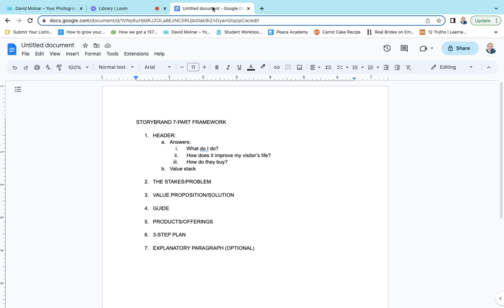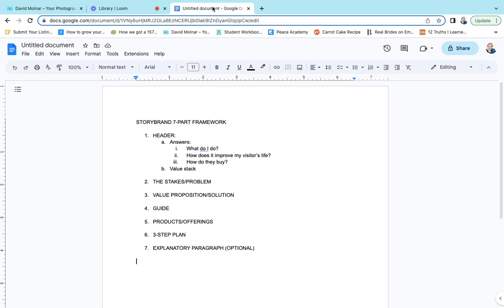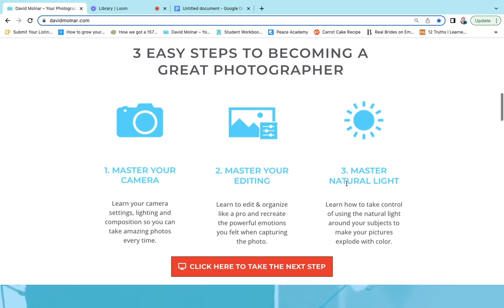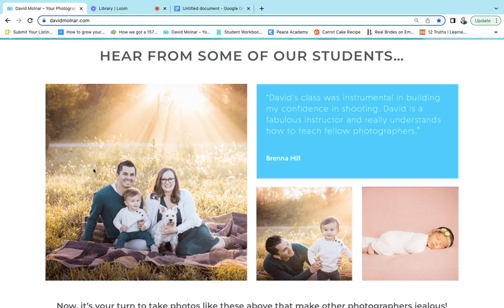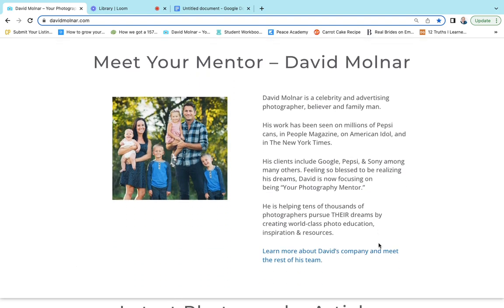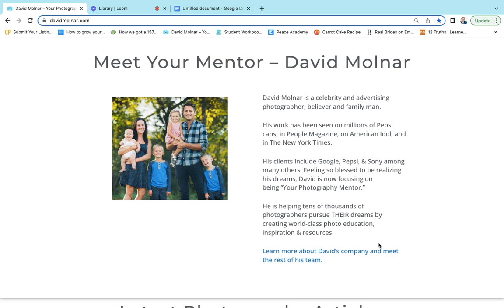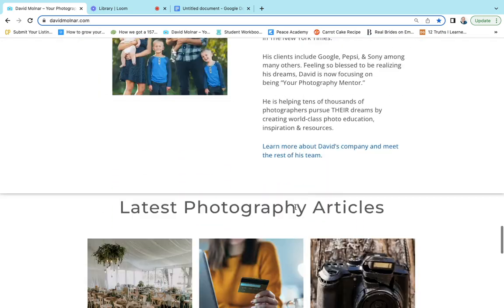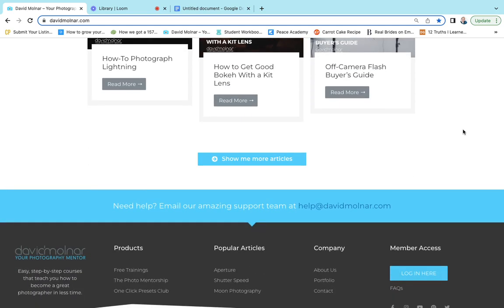5-Minute Website Review | StoryBranded Website in Action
If you've read Building a StoryBrand, you're probably familiar with the StoryBrand 7-part framework.

But have you actually seen it in action on a website?

In this video, I'm going to walk you through the framework and show you how one business owner applied it to his home page— but with a couple of twists.